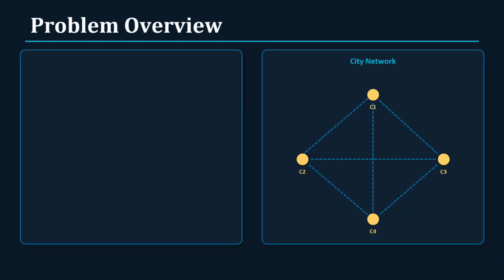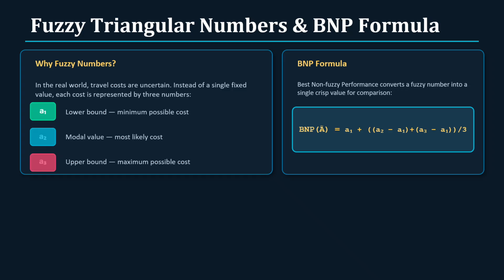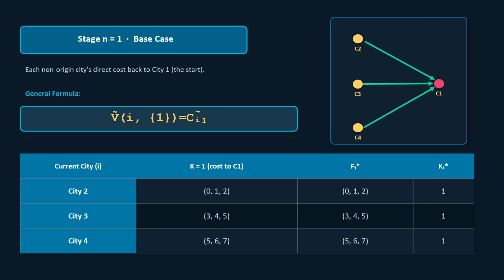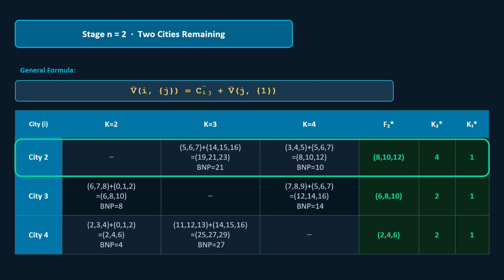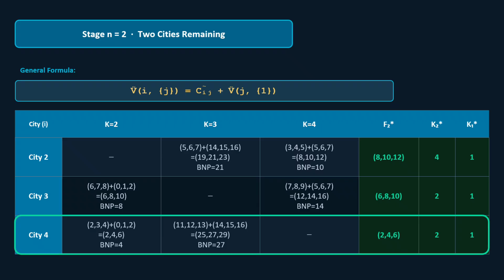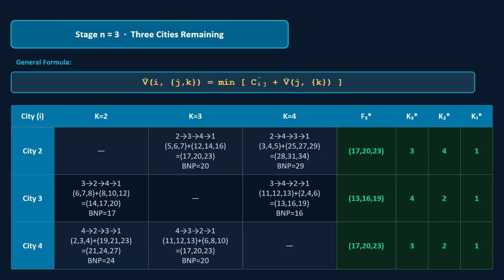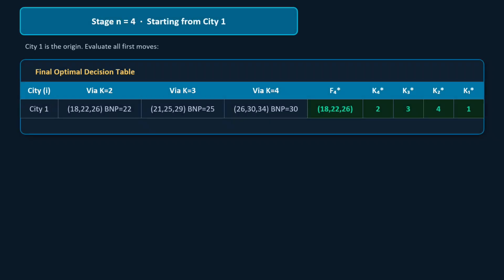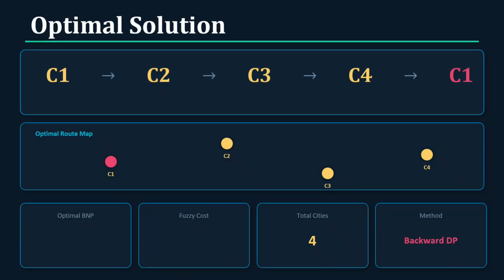Fuzzy Traveling Salesman Problem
This video shows how to solve a fuzzy traveling salesman problem using dynamic programming.